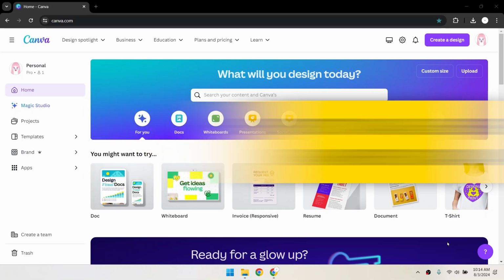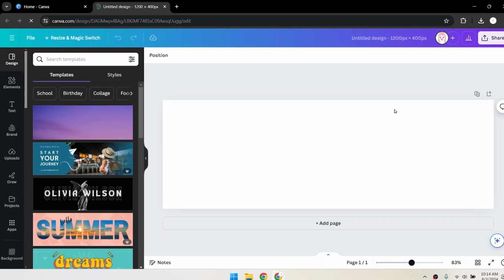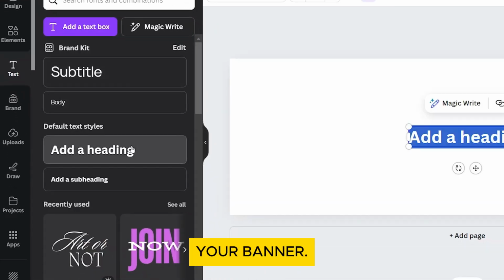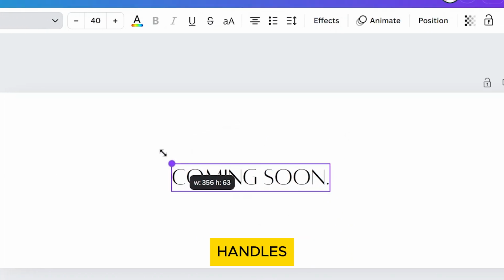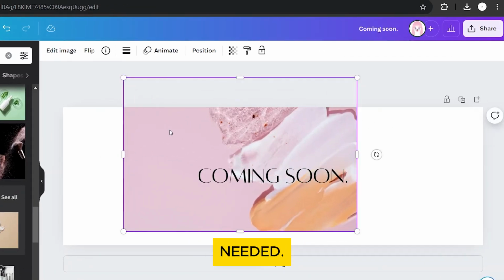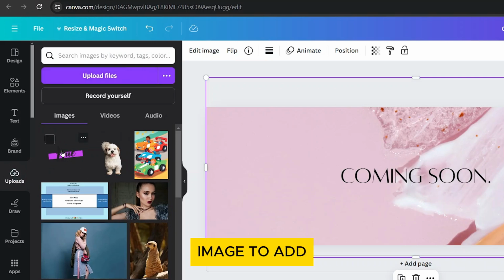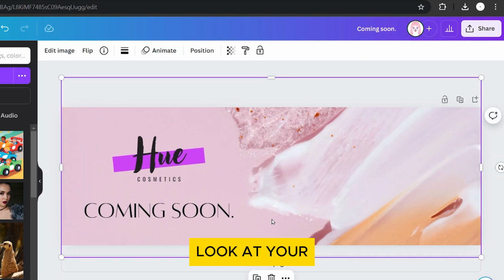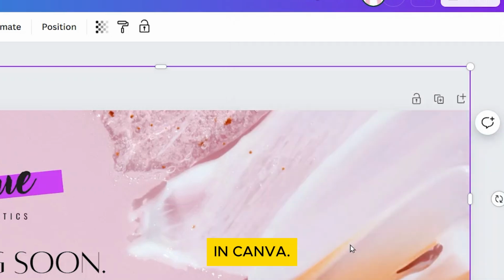How to Make a Shopify Banner in Canva (Easy Tutorial)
Welcome to our easy tutorial on how to make a Shopify banner in Canva! Whether you're setting up a new online store or refreshing your existing brand, this video will guide you through the process of creating stunning banners that attract customers and enhance your store's aesthetics.

Timestamps:

00:00 Introduction to Creating a Shopify Banner
00:13 Setting Custom Dimensions
00:29 Choosing a Template or Starting from Scratch
00:42 Adding and Customizing Text
01:08 Utilizing Graphics and Icons
01:28 Uploading Your Own Images
01:46 Balancing Your Design
02:02 Downloading Your Banner
02:16 Closing Remarks and Feedback

What You Will Learn:
In this video, you will learn how to make a Shopify banner in Canva from start to finish. We will cover setting custom dimensions, choosing the right templates, adding text, and customizing graphics to create a visually appealing banner.

By the end of the tutorial, you'll have the skills to design a professional Shopify banner that aligns with your brand's identity.